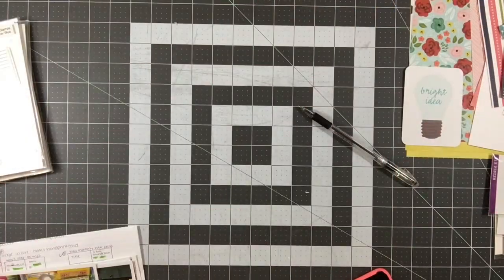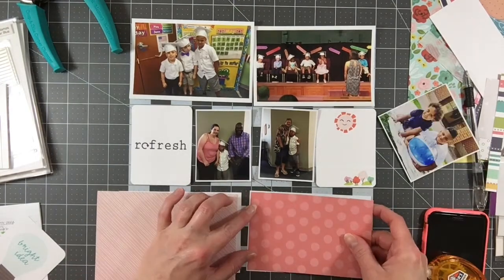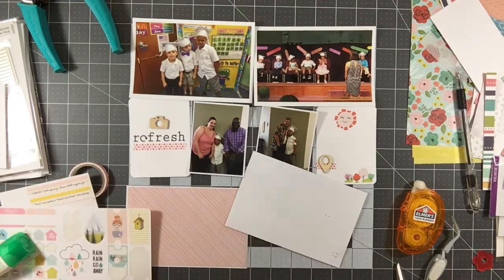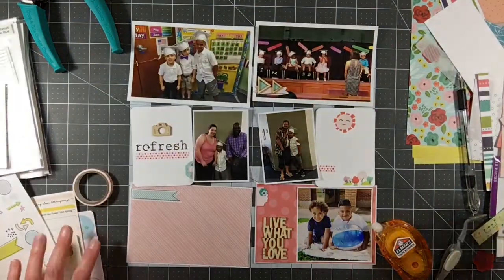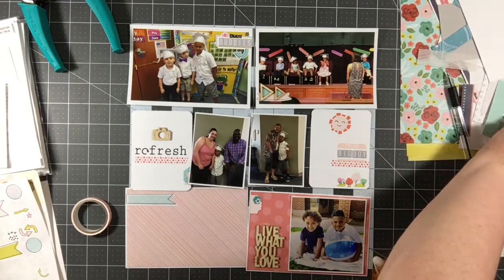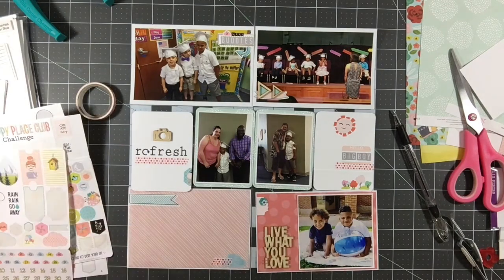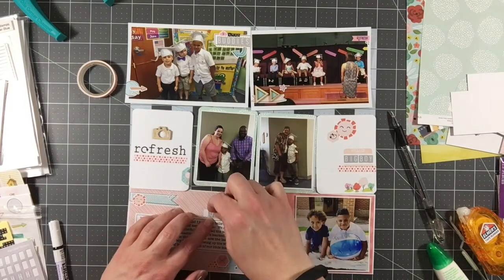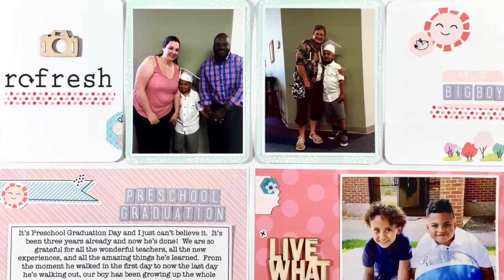The Reset Girl March 2018 kit - layout #5: Preschool Graduation (Project Life)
Today marks the day for the final layout using my March 2018 kit from The Reset Girl.  If you missed any of the videos at all for this kit please make sure you go back and check them all out!  I share an unboxing, then all the process videos (this is the 5th process video), then in the next day or two I'll have the kill a kit video to share with you.  I've really loved working with this kit.  Thank you for joining me along the journey with this one!

Staying with the theme of Springy photos to match the Springy feel of this kit, I'm pulling out some final photos from May 2016 and this rounds out with Calen's preschool graduation day.  Such a sweet day!

As I mentioned in the video, I've got my Kit Review Resource Guide where I've got all the information from all the kits I've reviewed in the past, as well as this new one.

Here are links to all of the videos associated with this stash kit:

Here are also a few links to products I used to complete this layout outside the products that purchased to review for the month:  **I also used about 10 other items that are no longer available to purchase so I can't link them below for you**
- White cardstock:
- Sakura Pen Touch 1.00 mm fine pt opaque white pen:
- We R Memory Keepers Corner Chomper:
- Cutterpillar Crop paper trimmer
- Tombow Mono Multi Liquid Glue:
Tim Holtz Tiny Attacher:

***Some product links are provided using MagicLinks. Thank you so much for your support!***

Please let me know if you have any questions!!